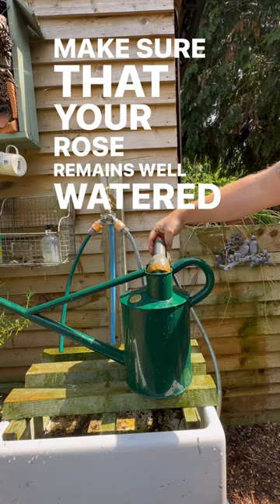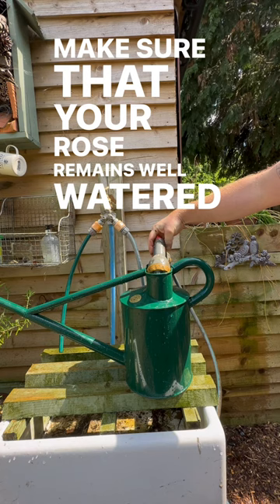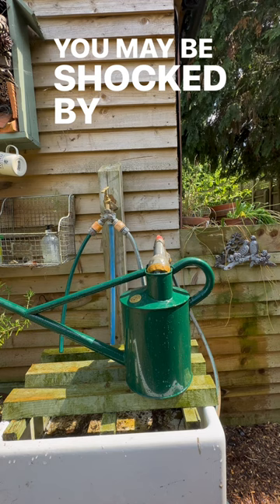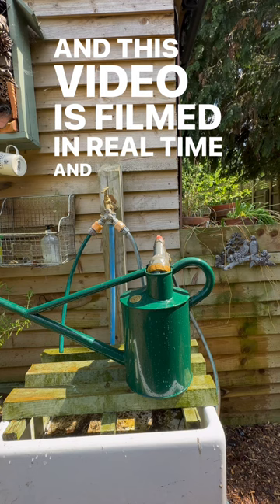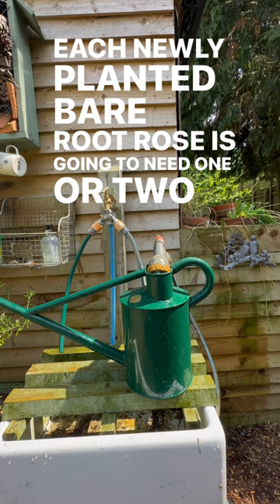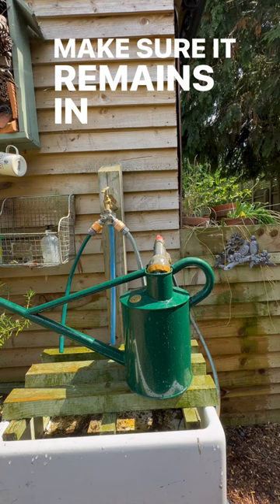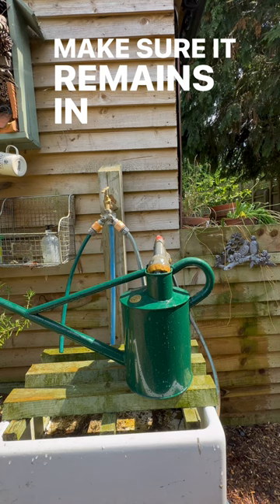Caring for newly planted roses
As many of you are now, looking forward to a season, full of beautiful blooms from your newly plant bare root roses, it’s time for me to start talking to you about proper after-care and most importantly, focused watering

By insuring your roses are properly watered and mulching properly you can alleviate an awful lot of the stress that causes blackspot, mould and Mildew

each plant is going to need around 10 L or 2 gallons of water once or twice a week, depending on the weather conditions throughout the summer months and into the autumn, I would suggest that this should be done, even if it rains during the warmer months

Water should be applied directly to the soil in the root zone of the plant and in the early hours of the morning this will avoid cold and damp air setting between the leaves of the plant and damp soil during the evening which can lead to fungal issues

whatever, you do, never spray water directly onto the foliage or flowers (unless folia feeding) and avoiding watering Little, and often instead focus on watering deeply every 3 to 4 days with large amounts of water which will permeate deep into the soil. Encouraging your rose to plunge its roots, deep into the subsoil, where it can access water even during dry conditions